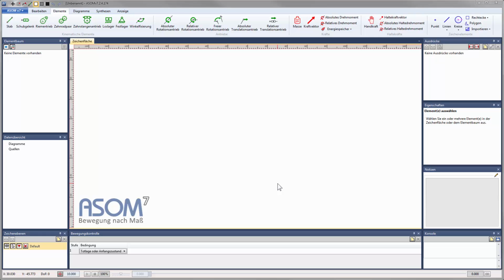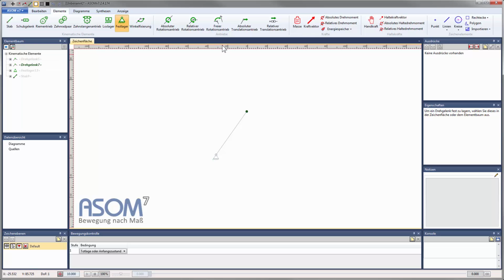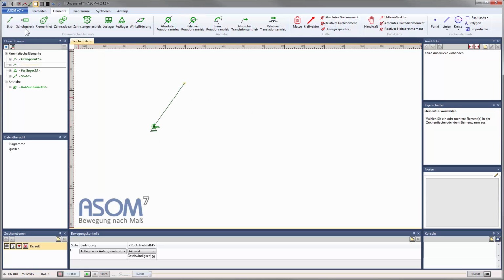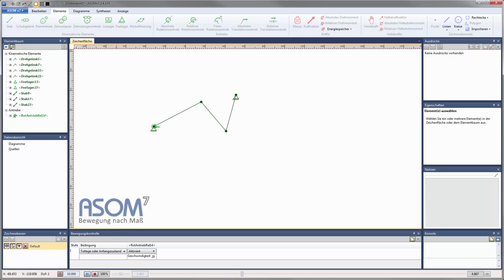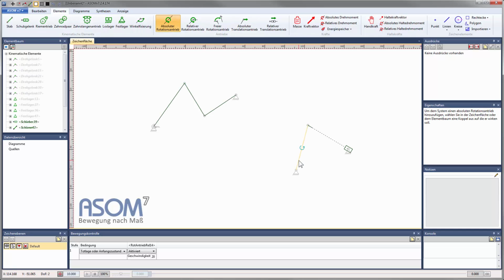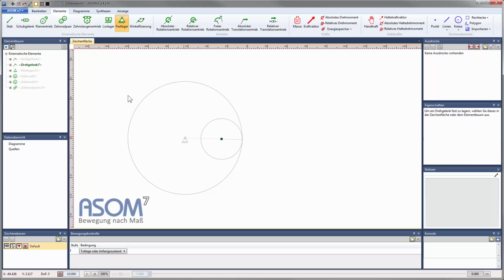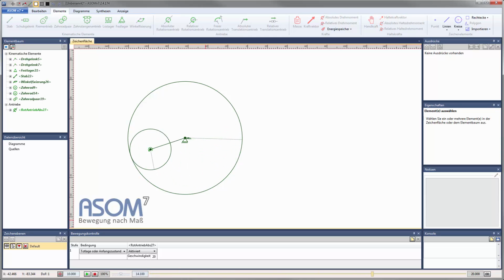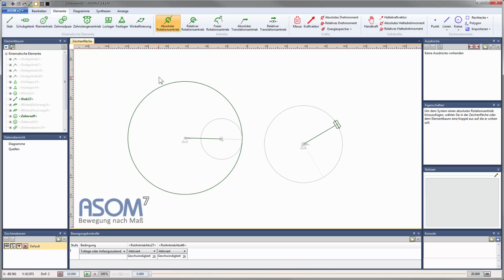ASOM: Tutorial 003 – Creating Simple Kinematic Mechanisms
ASOM Kinematics Software: Tutorial 003 – Creating Simple Kinematic Mechanisms.

How do you get started with mechanism kinematics – clearly, with no prior knowledge and no complicated hand calculations? In this tutorial, we use the ASOMv7 kinematics software to create and animate simple kinematic mechanisms: a single-joint system, a four-bar system, a slider-joint system, as well as a spur gear pair and a rack-and-pinion drive. You see step by step how these basic building blocks come together on screen and animate in real time – an ideal starting point that carries straight over into your own designs. You can find the complete tutorial in both German and English on our channel.